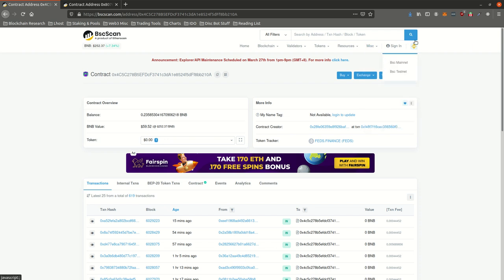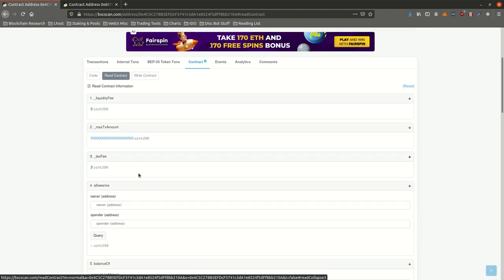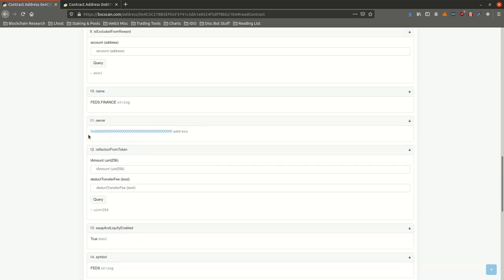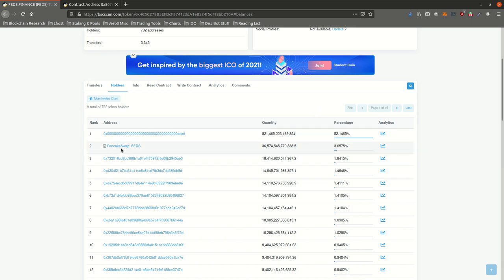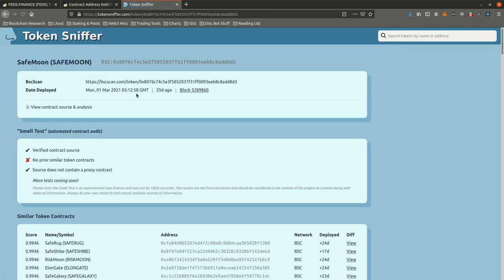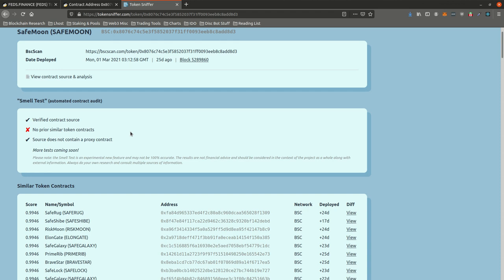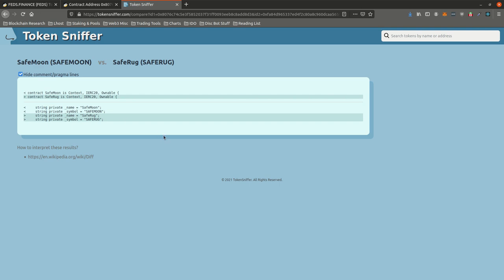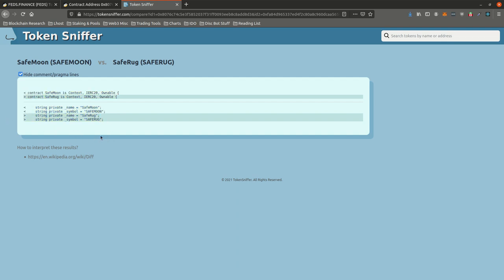Basics of Verifying BSC Contract is Safu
Learn how to check if ownership is renounced and identify suspicious functions in a contract.